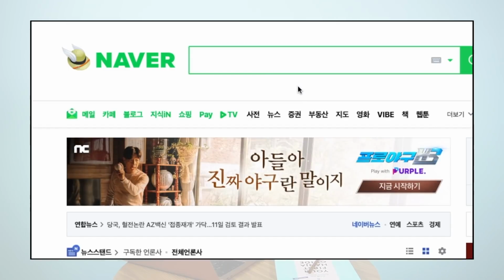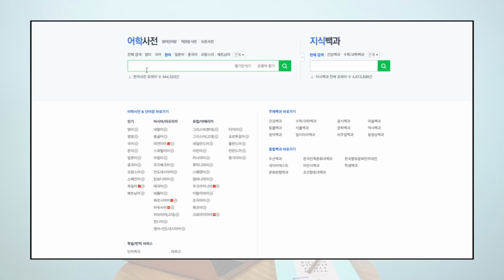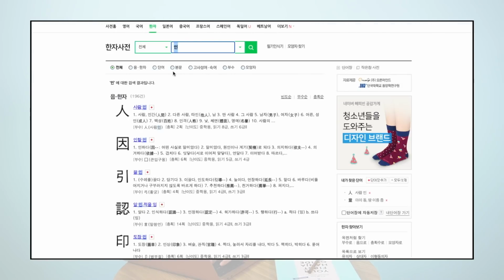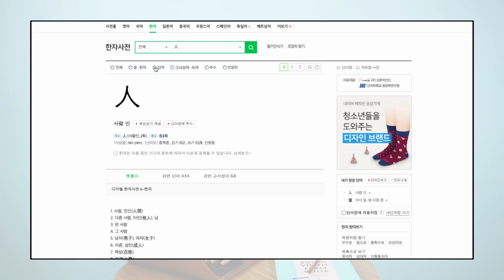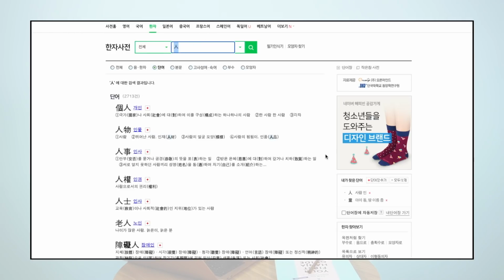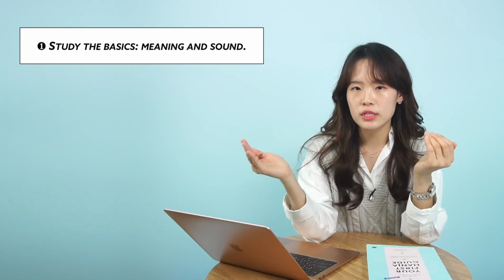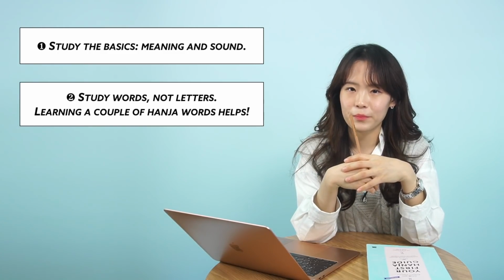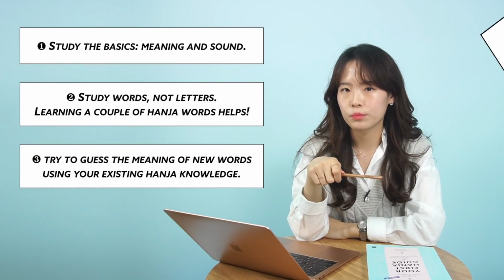How to Study Hanja most Effectively!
Did you start studying Hanja but you're not sure if you're studying the most effective way? Or...did you happen to think that memorizing strokes of each Hanja character is a must when you study Korean?! Phew! We're so glad you're watching this video! Find out the most effective way to study Hanja with Yeji!

"Your First Hanja Guide: Learn Essential Chinese Characters Used in Korean"